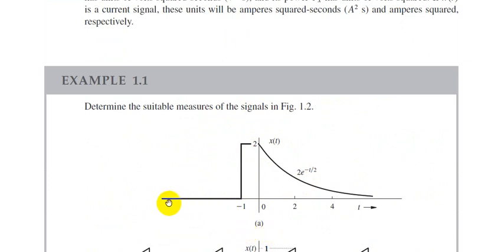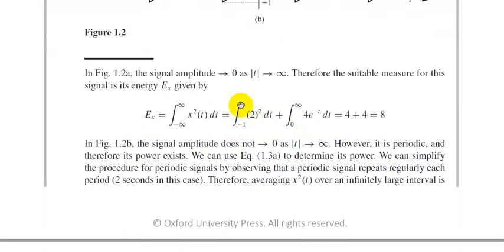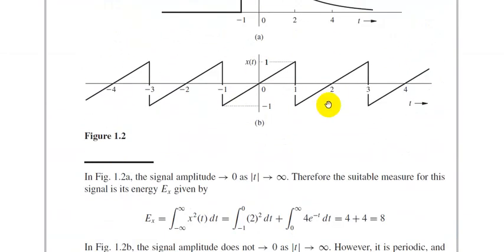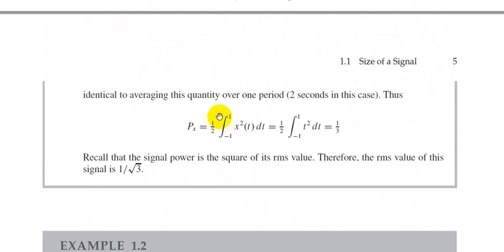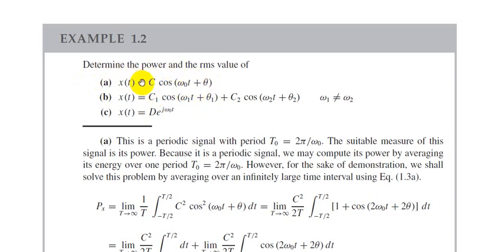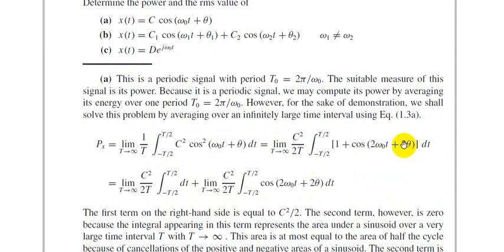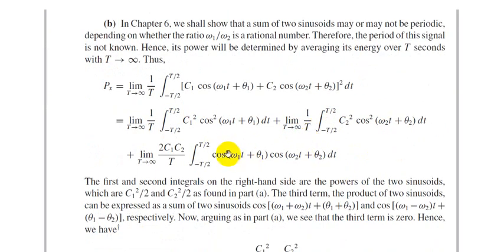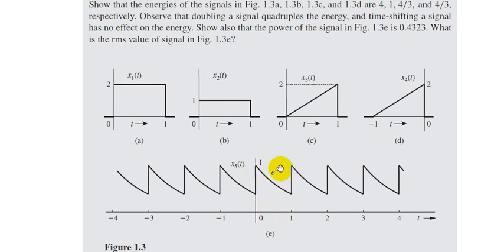Signal Energy and Power problem solving